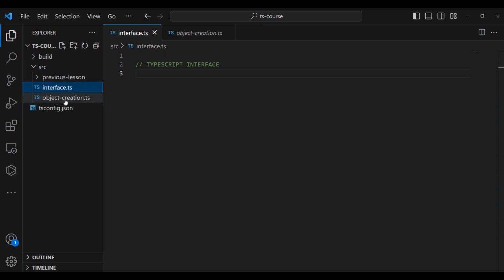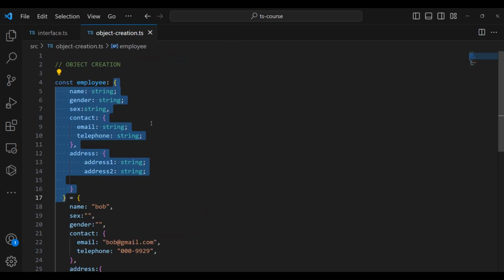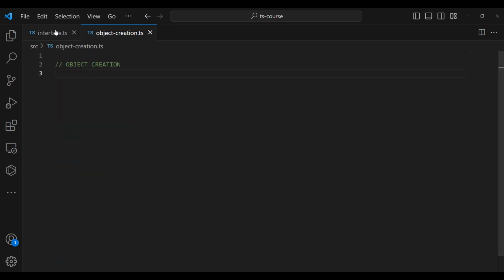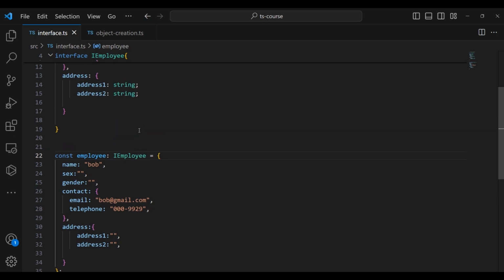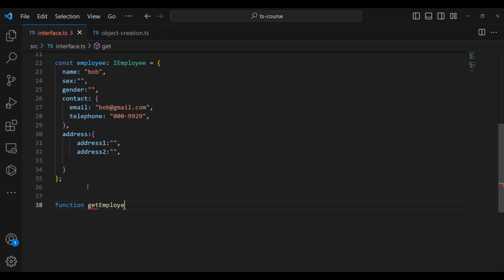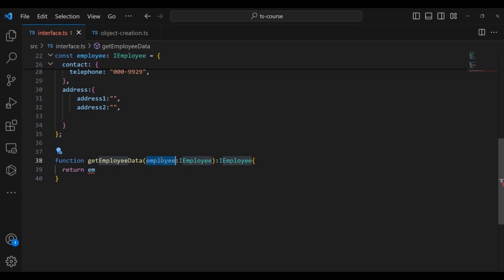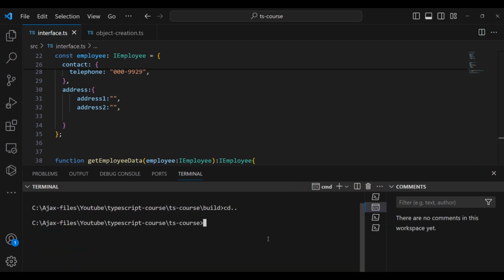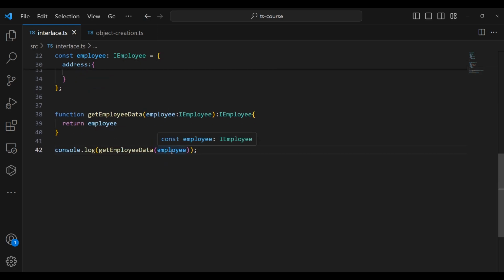TypeScript Tutorial For Beginners - Interface #10 | TypeSript Course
Hey, Folks in this  TypeScript tutorial, we are going to learn Interface to strongly type our Object.